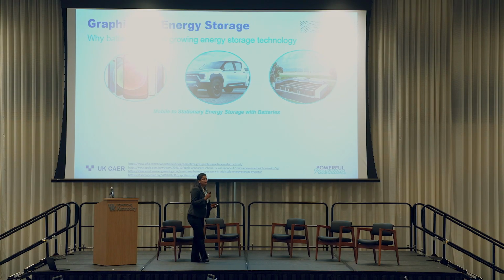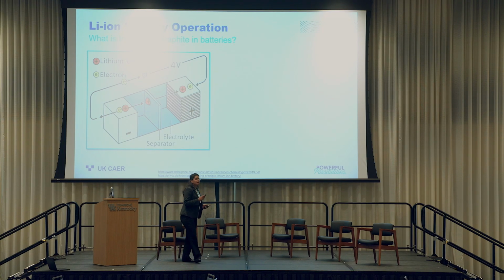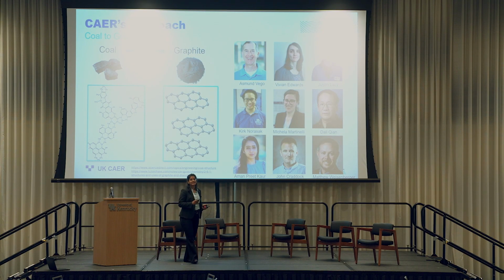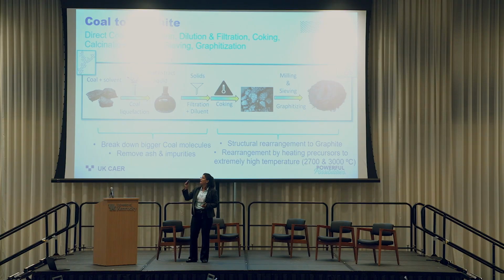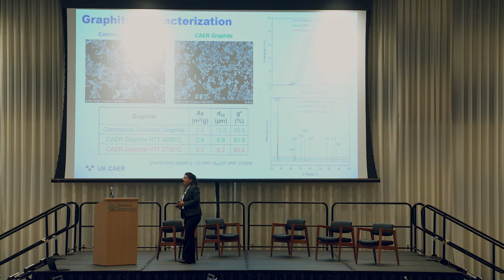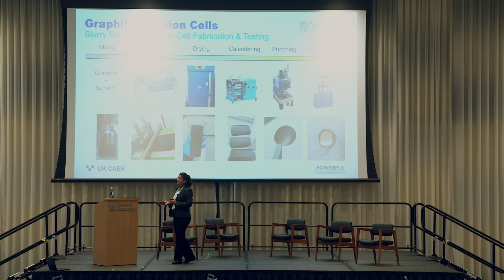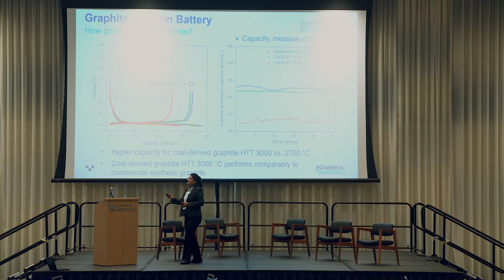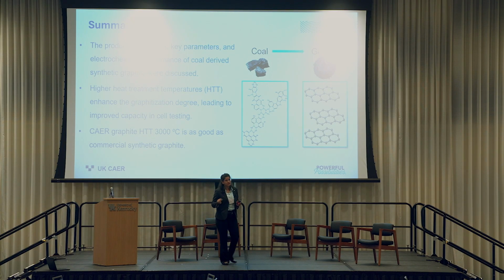Bhamiti Sharma - Synthetic Graphites from Coal Extracts for Li-Ion Batteries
Dr. Bhamiti Sharma presented "Synthetic Graphites from Coal Extracts for Li-Ion Batteries" as part of the Postdoc Talk Competition during the University of Kentucky's 2025 Society of Postdoctoral Scholars Annual Research & Career Symposium.

Dr. Bhamiti Sharma is a Postdoctoral Research Scholar at the Center for Applied Energy Research, University of Kentucky, where she studies lithium-ion and lithium-metal batteries with a focus on electrochemical characterization, diagnostics, and post-mortem analysis. She studies the mechanisms driving battery performance, safety, and degradation to inform the design of better energy storage systems. She has led collaborative projects with industry partners and national laboratories, including General Motors, PIDC, ElectraMet, and Oak Ridge National Laboratory, contributing to peer-reviewed publications and conference presentations. Trained as a physicist, she earned her Ph.D. from the University of Kentucky and previously conducted nanoscience research at the Tata Institute of Fundamental Research.